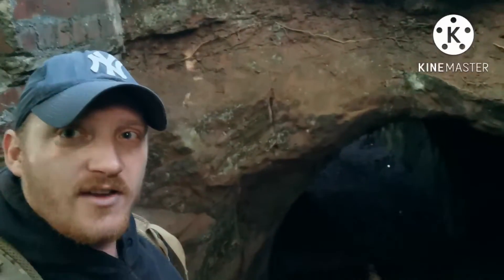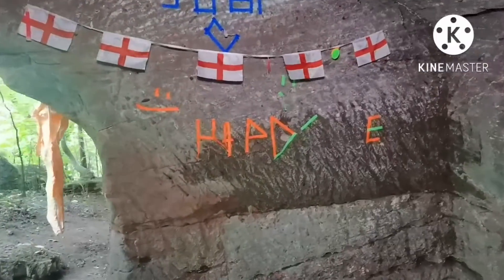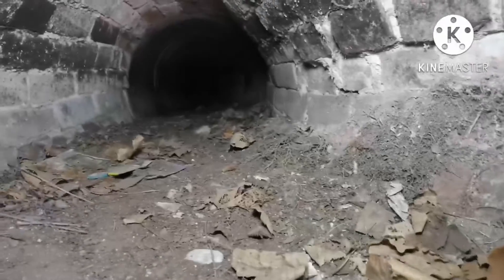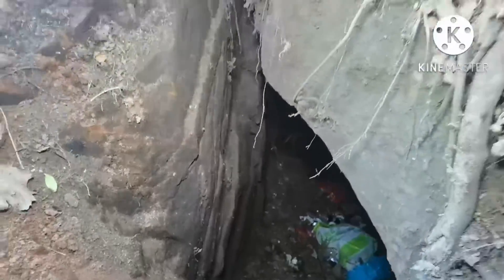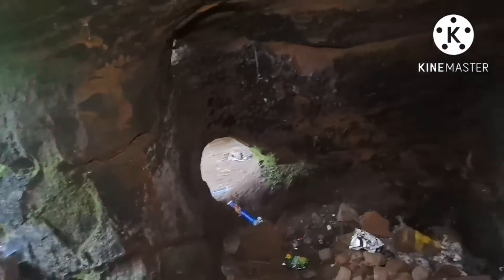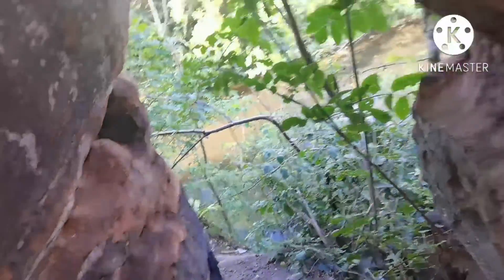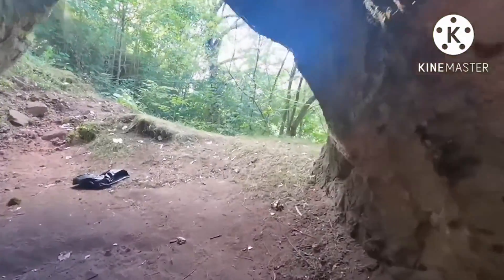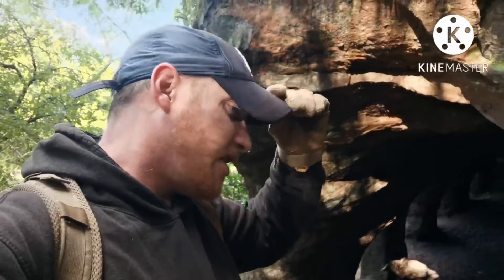Maggies Caves : Why Where They Built - Mystery On The River Mersey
The Brinksway Caves, also known as Maggie's Caves, are a group of artificial caves located in Brinksway, by the River Mersey in Stockport. The caves were excavated by workers chipping away at naturally eroding sandstone on the Cheadle side of the River Mersey.

Early history

The caves date back to at least 1670, possibly excavated by workers from the local corn mill tunnels or by the river wideners, both of whom had the tools and experience to construct these cave's.  The caves are also believed to have been constructed by navvies working on the Stockport Viaduct, though it is likely that this was an expansion of pre-existing minor cave network. The caves functioned as a residence for the workers, as they were unable to acquire lodging due to poor pay.

Following the construction of the viaduct, the caves began to be used for industrial purposes, with an 1881 query to the Stockport Advertiser noting that they had been used as a manufactory for 30 years. In 1851, the caves were used as a distillery for purifying gas tar to produce naphtha. A pipe-maker was also known to work in the caves.

Contemporary history

Shortly before the Second World War in 1938, sections of the caves were excavated to construct air raid shelters, the first of which opened on 28 October 1939. As the threat of bombing has subsided by 1943, the shelters were no longer open every night. The shelters were sealed off from the public in 1948.

In the present day, the caves are mostly used as a shelter by homeless people, with up to four at a time. Due to the dangerous location of the caves, several residents have fallen into the river below. In 2015, a woman broke her spine after a 30-foot fall, requiring a rescue from specialist firefighters.